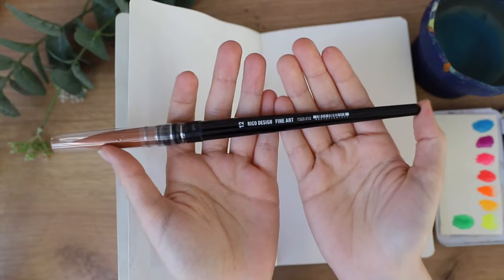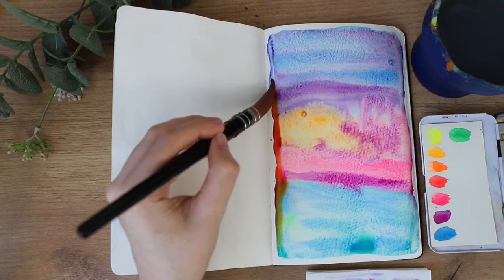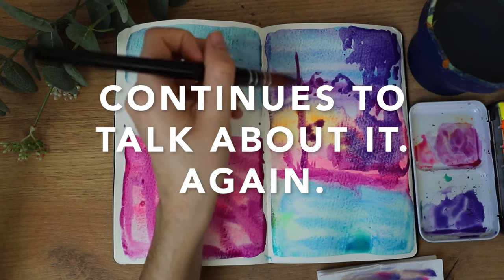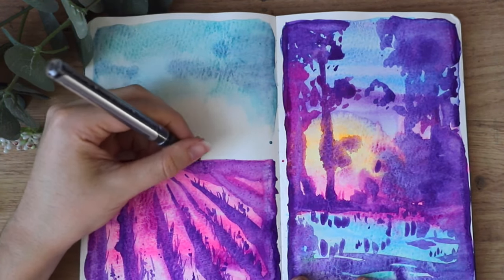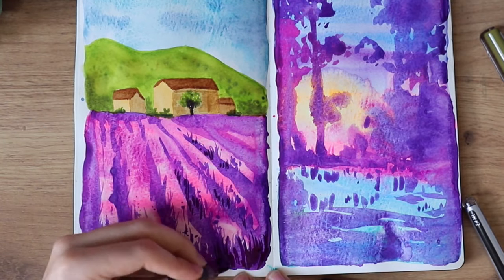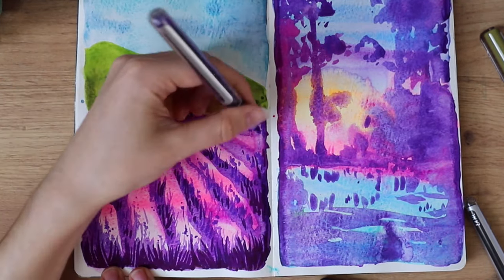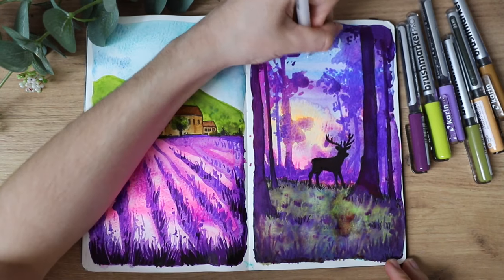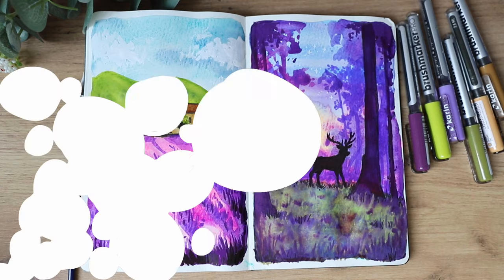Sketch with me / Art Journal session / 100 Landscapes #4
In this video I'm filling a double page spread in my watercolor sketchbook. I hope you enjoy this art journal session 😊

▶️  PRODUCTS USED:
• Karin Markers Big Box
- Smaller Box
• Moleskine Watercolor Sketchbook
• Staedtler Brushes
• Rico Design Brush